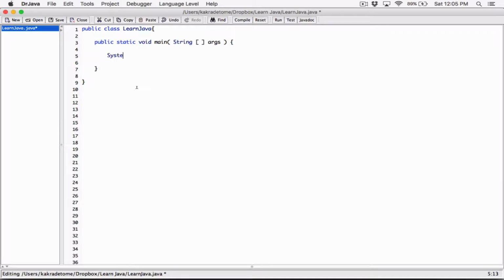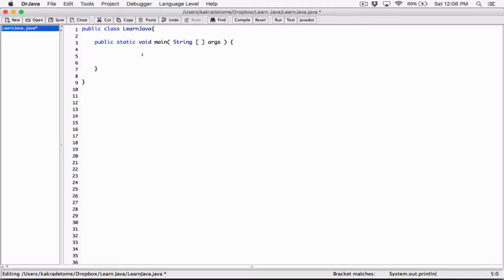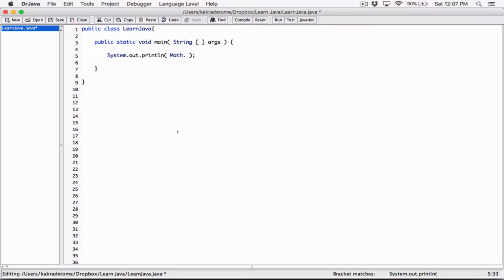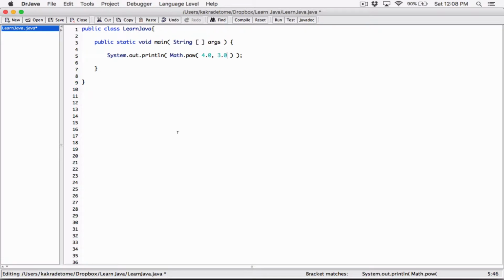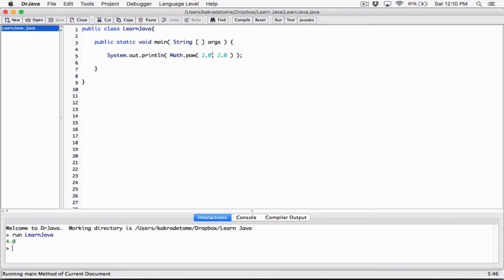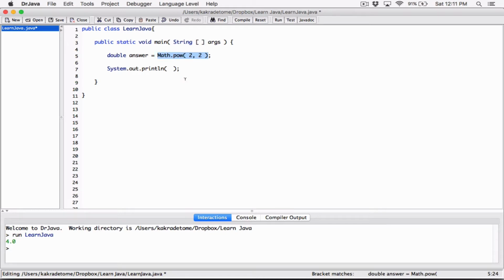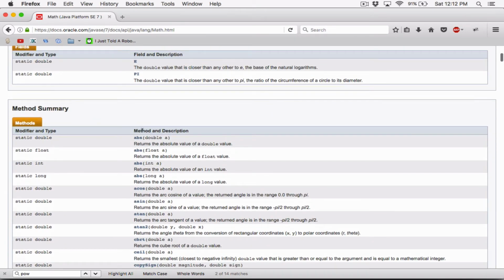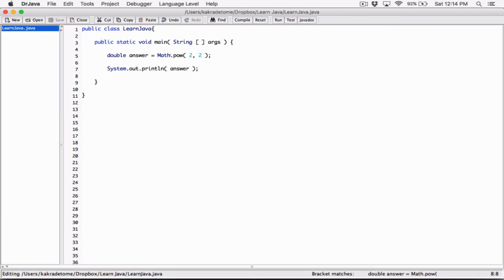37. The Math Class - Learn Java